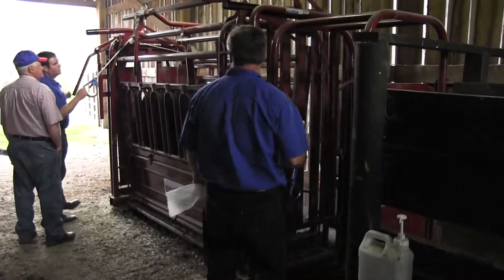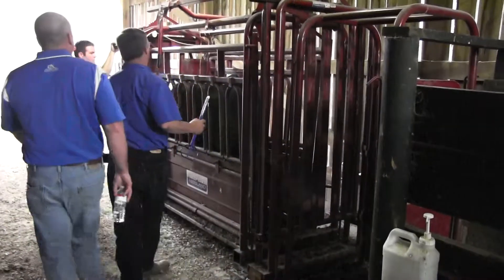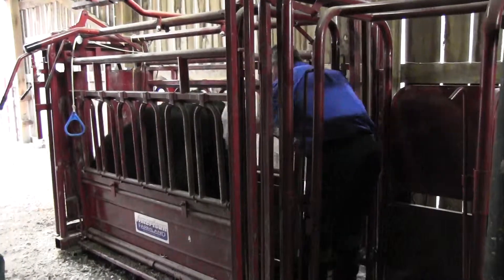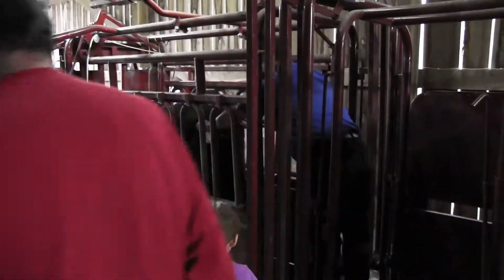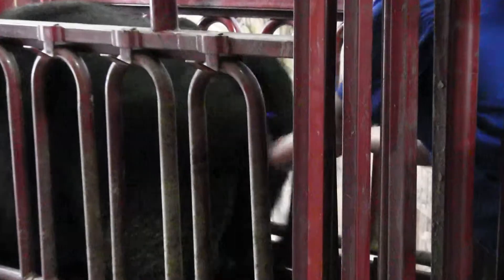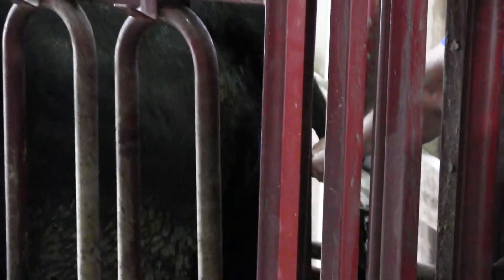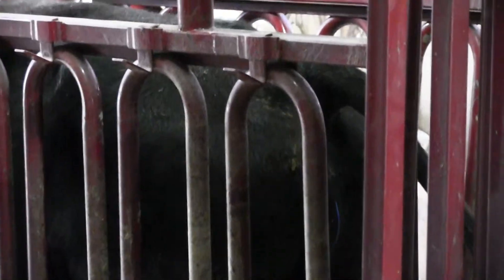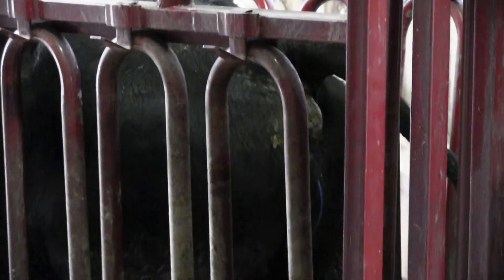Beef Cattle Health & Breeding Options 6